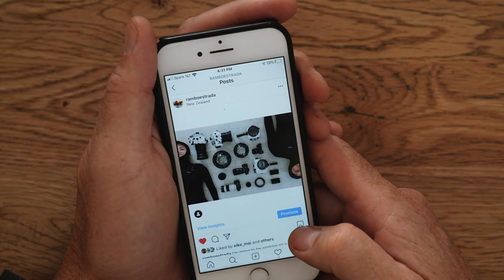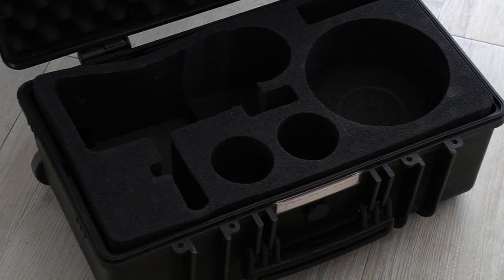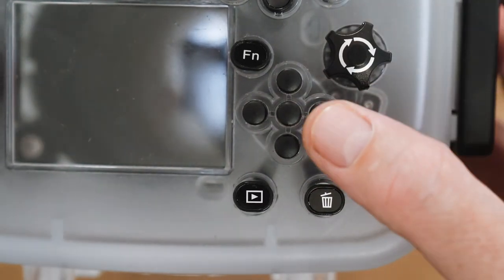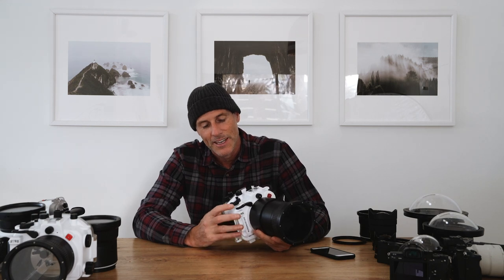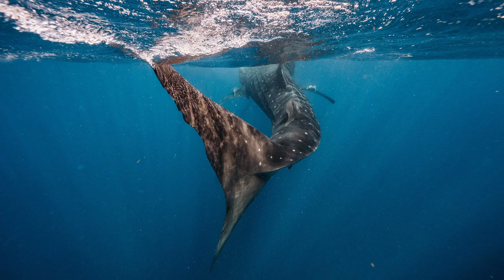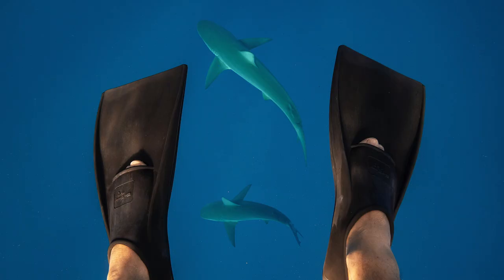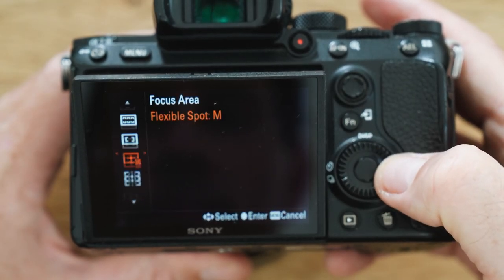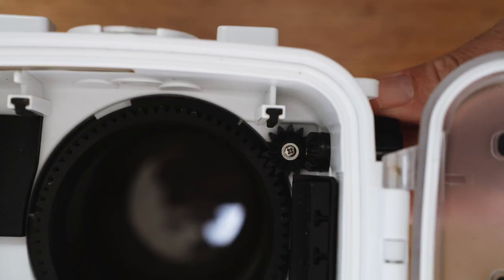RAMBO ESTRADA'S SURF & OCEAN PHOTOGRAPHY Q&A. Sony mirrorless cameras & lenses + Seafrogs Housings.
Questions and answers from instagram about my Sony Alpha cameras & lenses plus Seafrogs water housings I use for surf & ocean photography.

Equipment discussed.

SONY ALPHA 7R III DIGITAL E-MOUNT CAMERA WITH 35MM FULL FRAME IMAGE SENSOR
SONY ALPHA 7 III DIGITAL E-MOUNT CAMERA WITH 35MM FULL FRAME IMAGE SENSOR
SONY ALPHA 6500 PREMIUM DIGITAL E-MOUNT CAMERA WITH APS-C SENSOR
SONY RX100 VI BROAD ZOOM RANGE AND SUPER-FAST AF CAMERA
SONY FULL FRAME E-MOUNT FE 12-24MM ULTRA WIDE-ANGLE ZOOM G LENS
SONY FULL FRAME E-MOUNT FE 85MM F1.4 G MASTER LENS
SONY FULL FRAME E-MOUNT FE 70-200MM F4 G OSS LENS
SONY SONNAR T* FULL FRAME E-MOUNT FE 55MM F1.8 ZEISS LENS
SONY FULL FRAME E-MOUNT FE 90MM F2.8 MACRO G OSS LENS
Samyang 8mm F2.8 UMC Fisheye II (Black) Lens for Sony E-Mount (NEX) Cameras

Seafrogs Sony A7R III V.2 Series 40M/130FT Underwater camera housing
Seafrogs Sony A7 III V.2 Series 40M/130FT Underwater camera housing
Seafrogs Salted Line 60M/195FT Waterproof housing for Sony A6xxx series
Seafrogs Salted Line 60M/195FT Waterproof housing for Sony RX1xx series
Seafrogs 6" Dry Dome Port for Sony FE 16-35mm F2.8 GM / FE 24-105mm f4 G lenses V.2 40M/130FT (Zoom gear included)
Seafrogs 8" Dry Dome Port for SeaFrogs Underwater Housings V.9 40M/130FT - Surf
Seafrogs kitdive 4" Dry Dome Port for Salted Line series waterproof housings 40M/130FT
Seafrogs Flat long port for A6xxx series Salted Line (18-105mm & 18-135mm and Sigma 16mm lenses) UW housing - Zoom/Focus gear not included
Seafrogs kitdive Flat Long port for Sigma 35mm Art and Sony FE 90mm Macro lens 40M/130FT (Focus gear included)
Seafrogs kitdive Flat port for Sony FE 28-70mm F3.5-5.6 OSS Lens 40M/130FT (Manual zoom gear included)
Seafrogs pistol grip